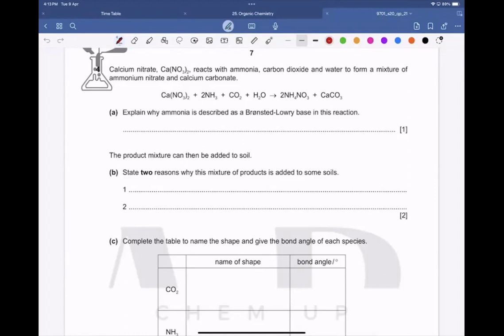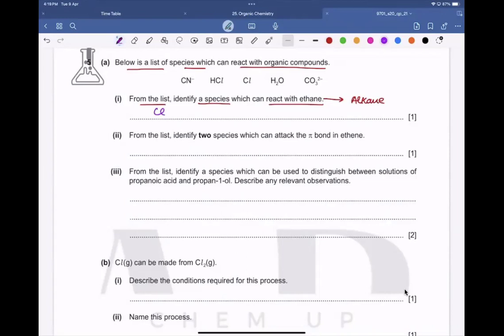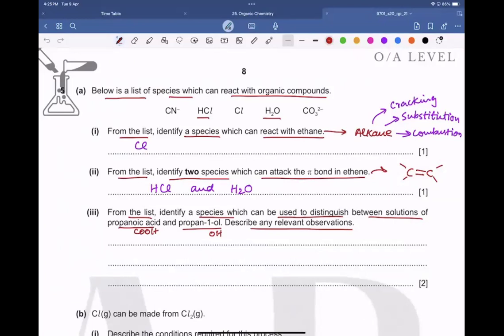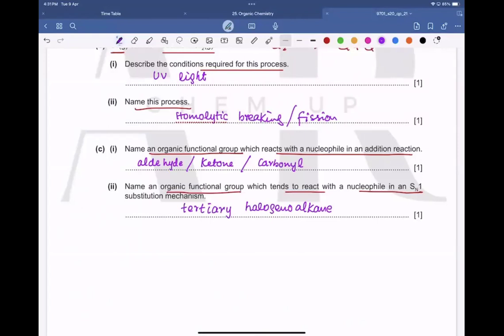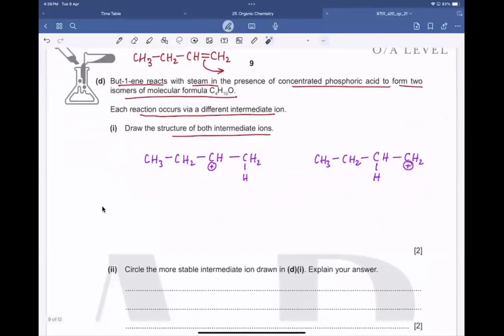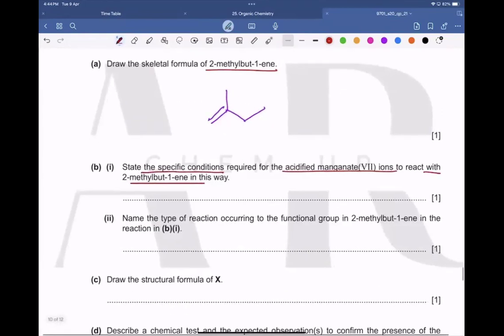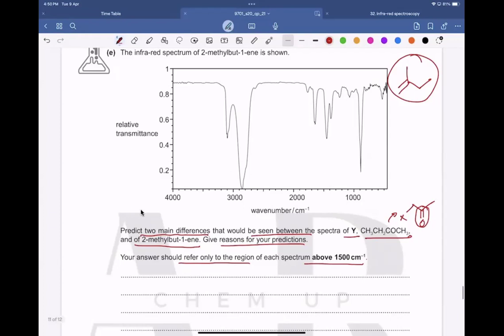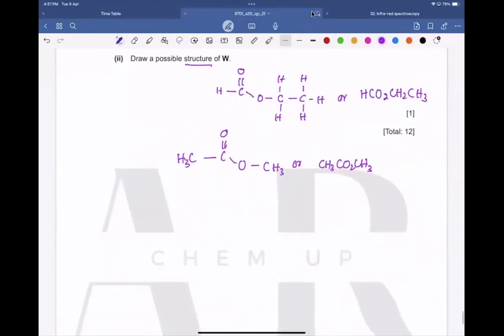9701 s20 qp 21:9701 CHEMISTRY AS level May June Paper 2 2020 part 2